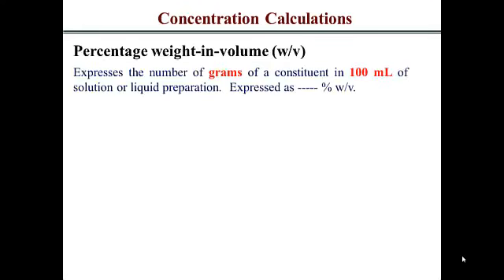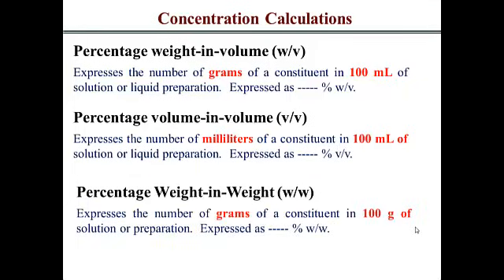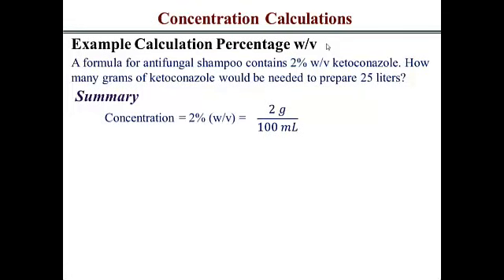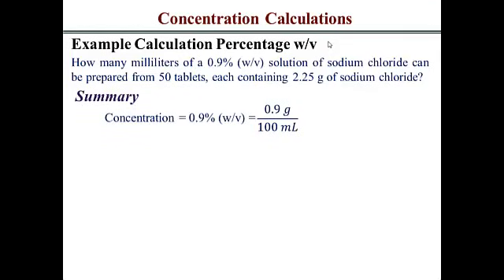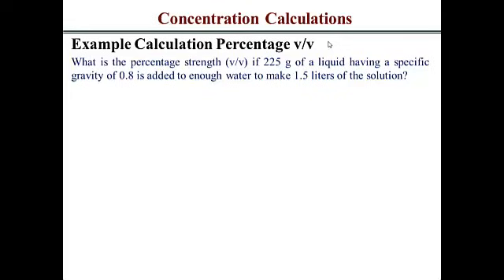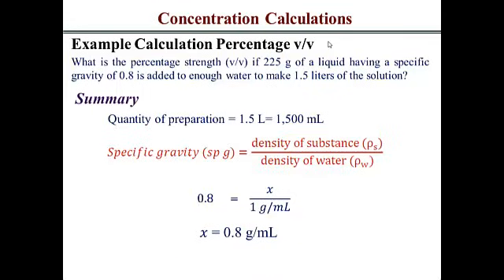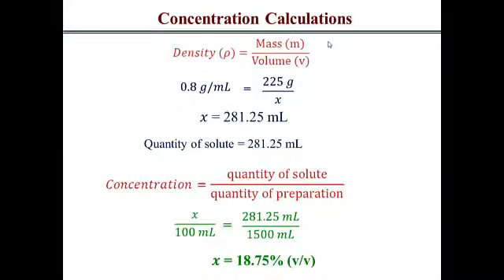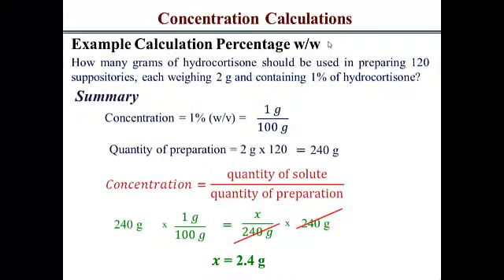Percentage Concentration Calculations